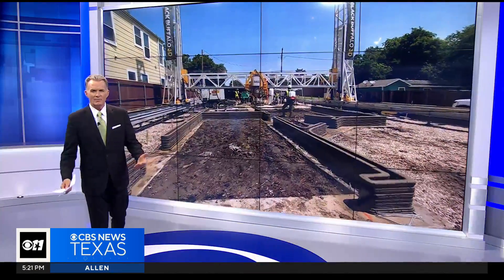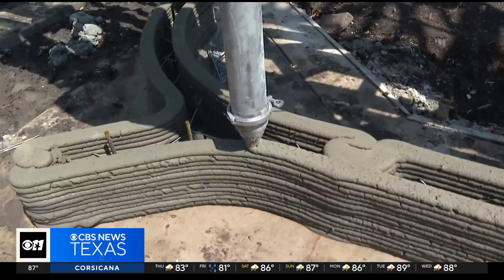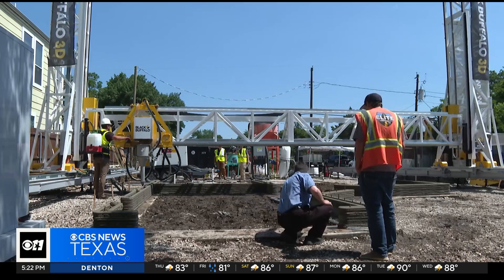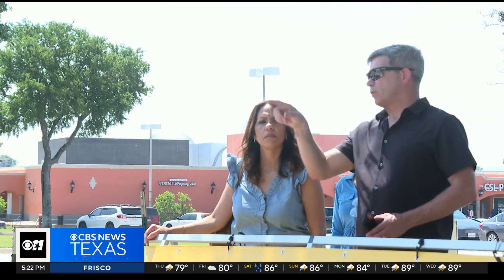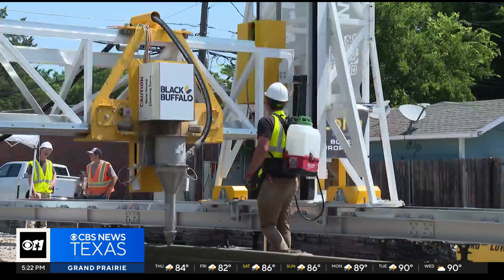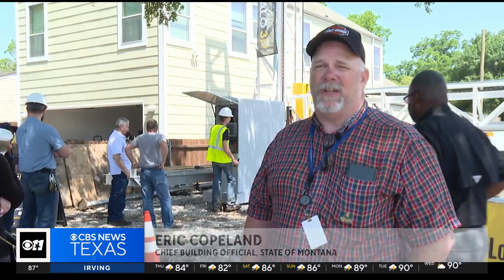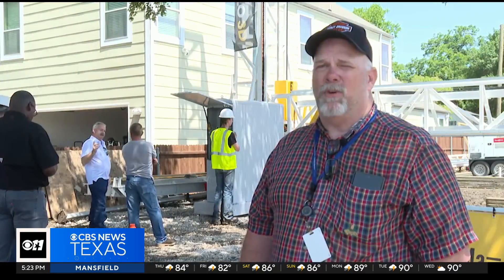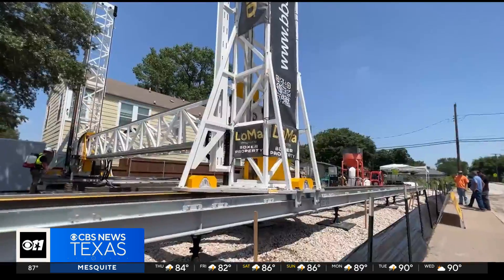3D-printed home under construction in Fort Worth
People gathered today at 100 W. Bolt St. in Fort Worth to witness the construction of what is believed to be the city's first 3D-printed home.